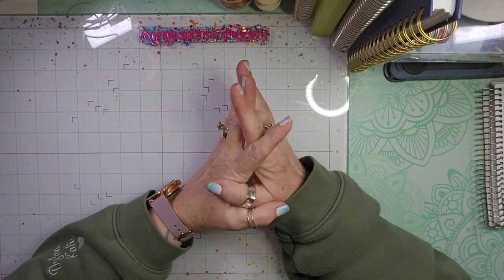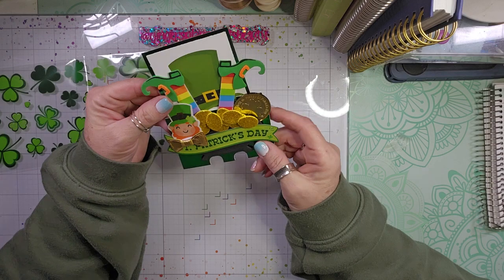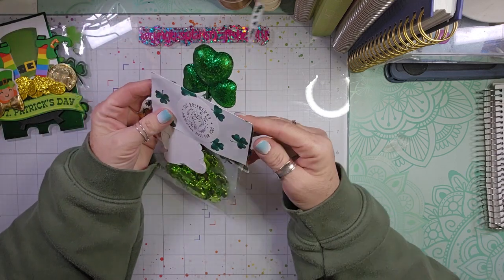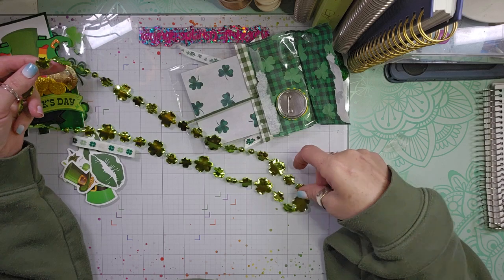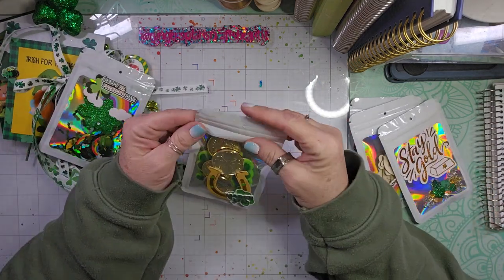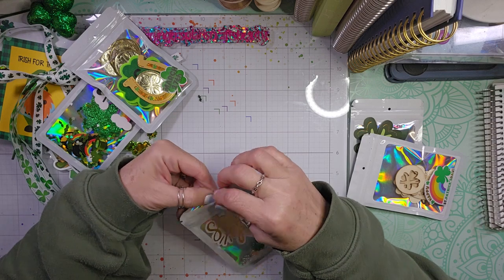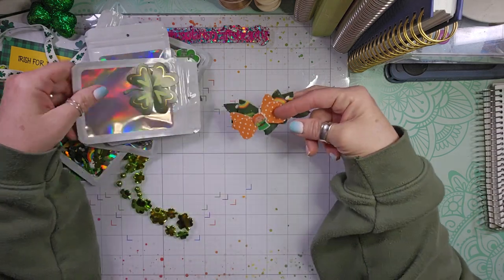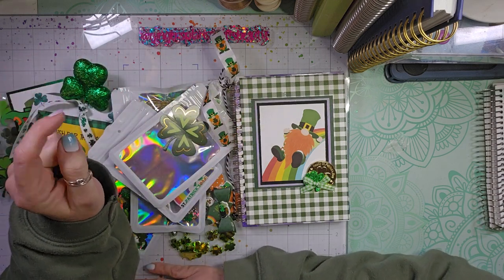stpatricksday swap I received from my partner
@Roseberry.Scraps here on YouTube

@roseberry_scraps on Instagram